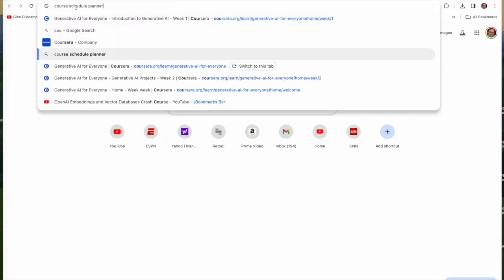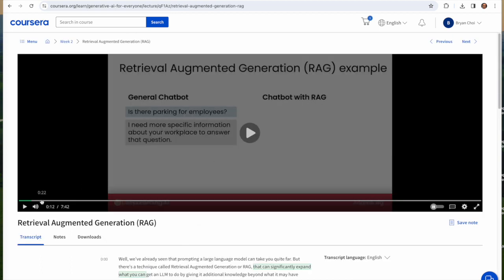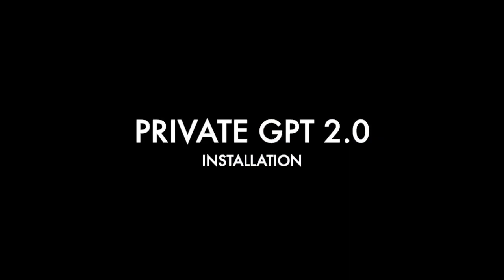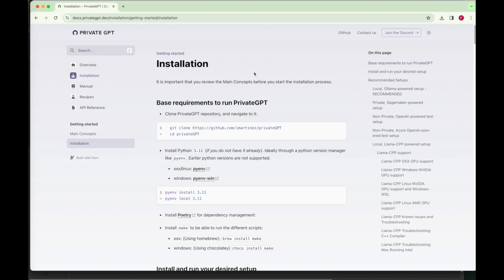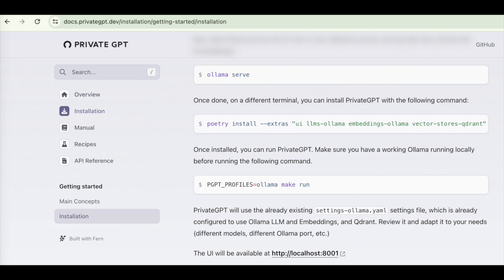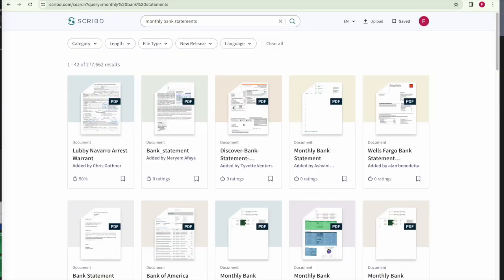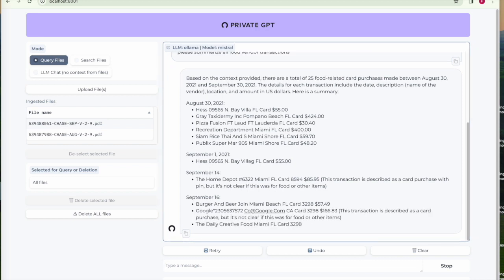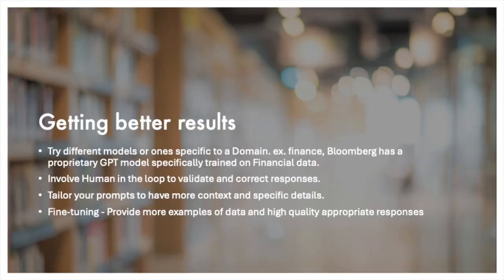Crafting my 1st Accountant Copilot using Private GPT 2.0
As Tax day nears, here is my attempt to craft my own Accountant Copilot to summarize monthly bank statements.

Links to:
Private GPT 2.0